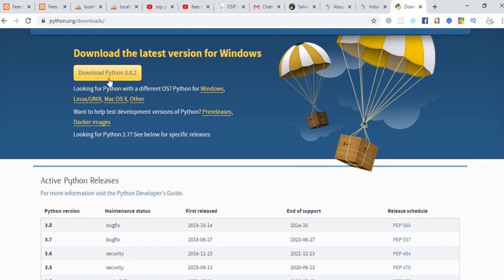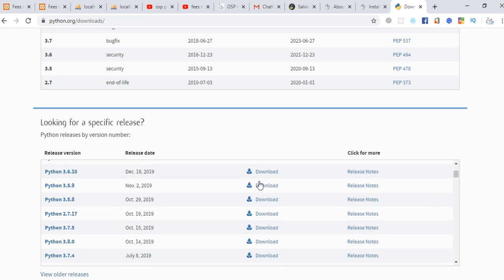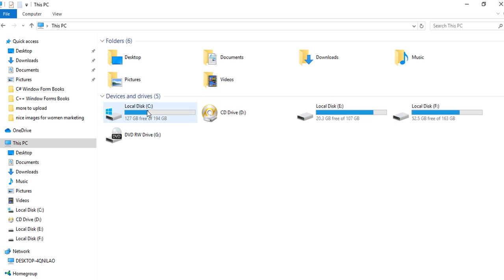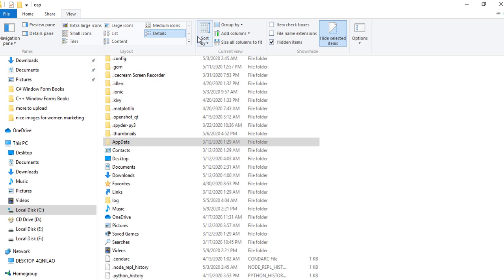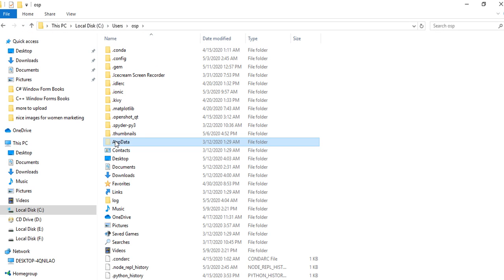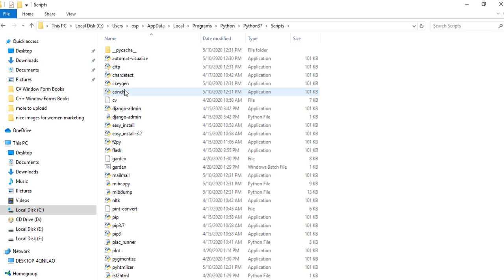#1 Machine Learning with Python - Python Installation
In this video, Am going to show you how to Download Python 2.7 and Python 3 in Windows and get started with Machine Learning with Python Programming
I will also show you how to set Environment and Adding Python 3 to the Path
How to Add Python 3.7 to the Path